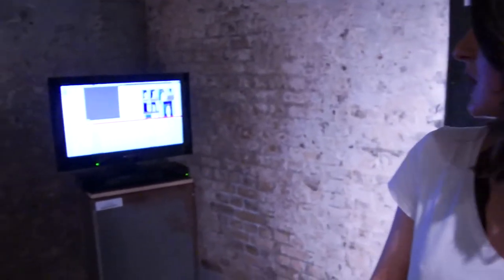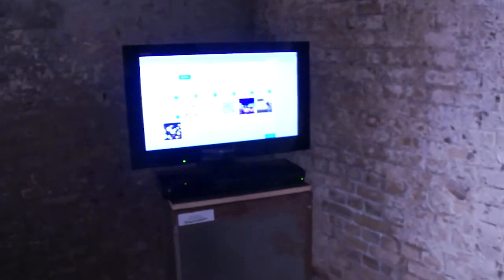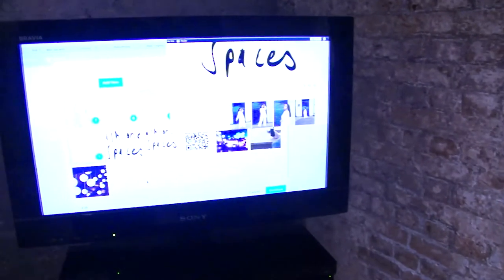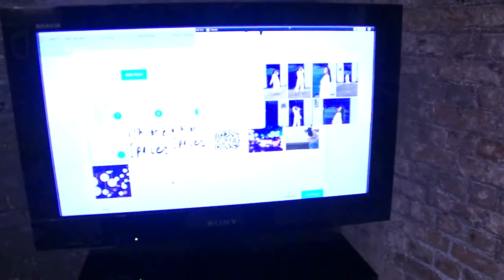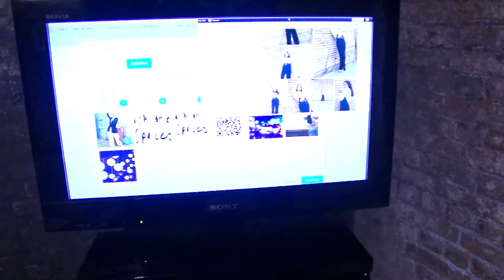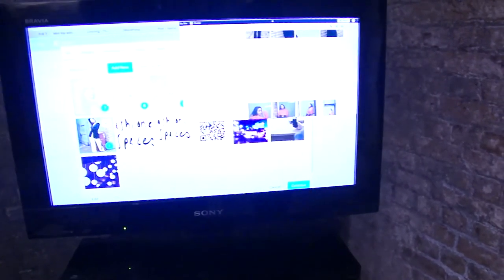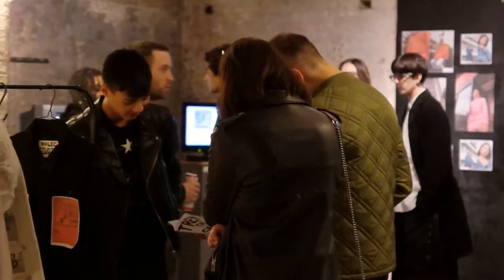Fashioned Spaces - undergraduate showcase at House of Vans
Undergraduate students from London College of Fashion, showcased their work in progress, at House of Vans, in February 2017.